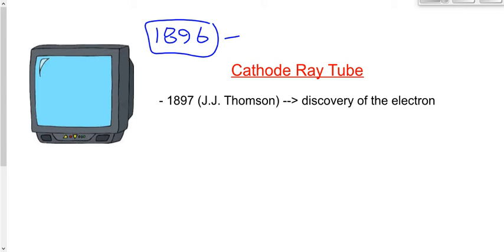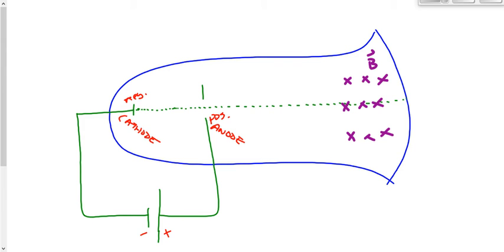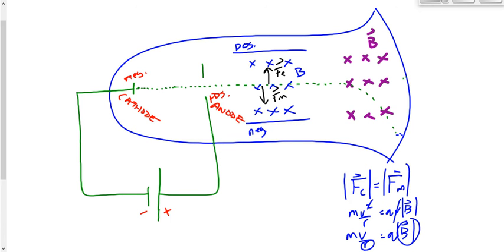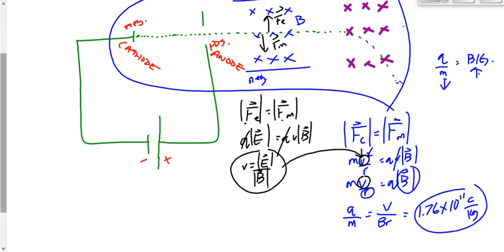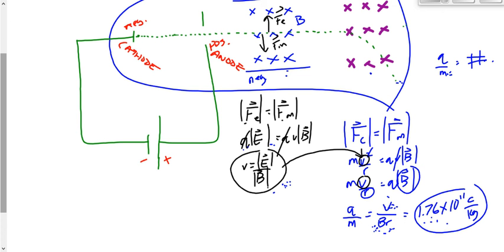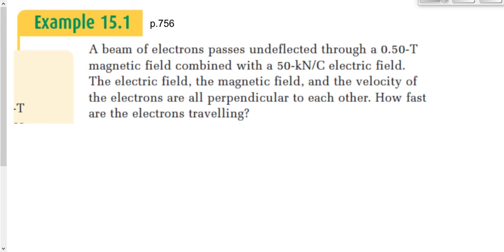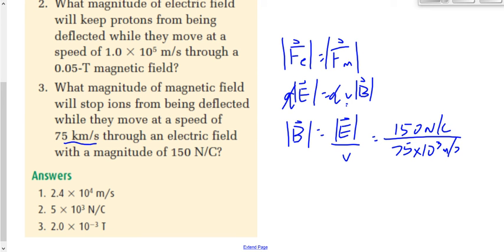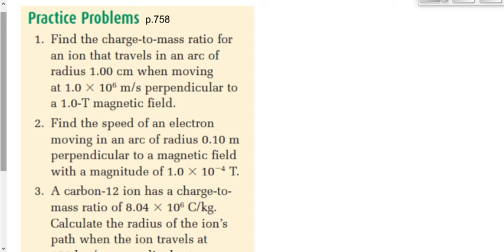(501-P3016F) Discovery of the Electron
Discovery of the electron with the cathode ray tube.